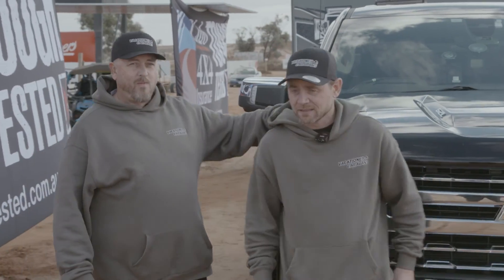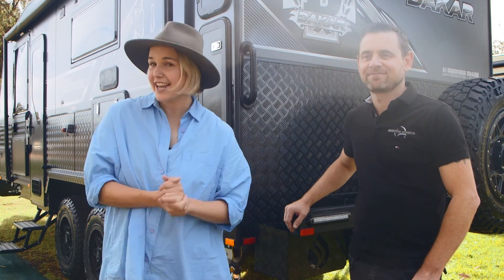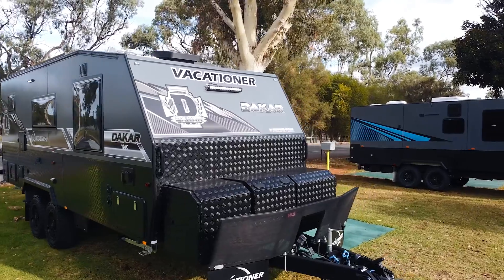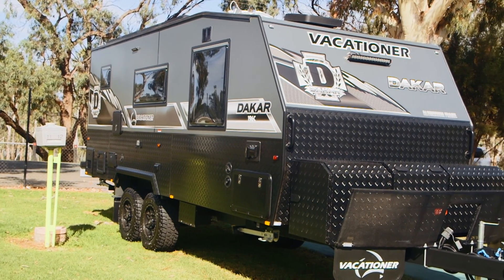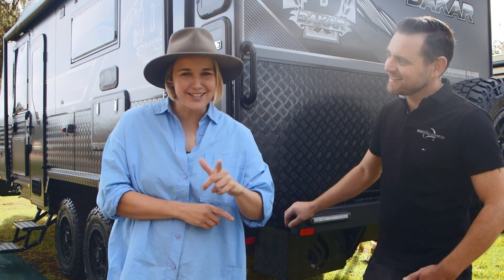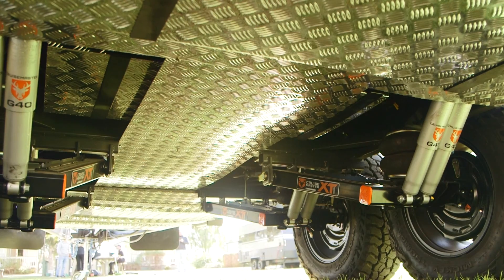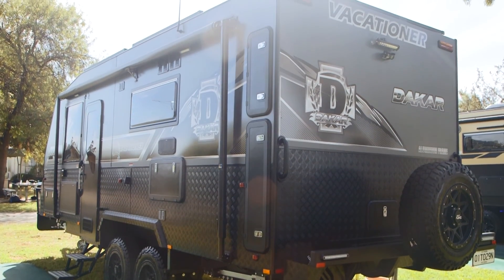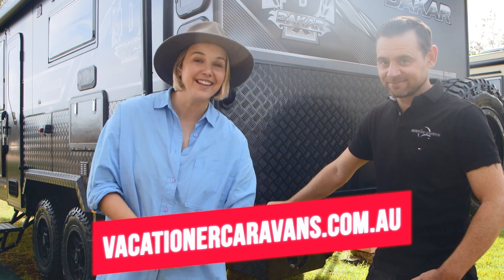Van Overview - Vacationer Dakar